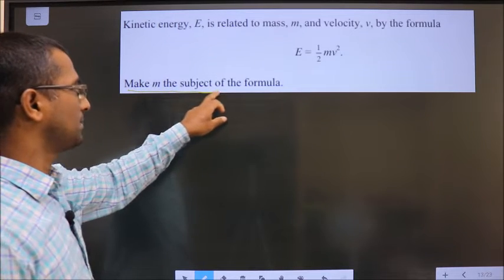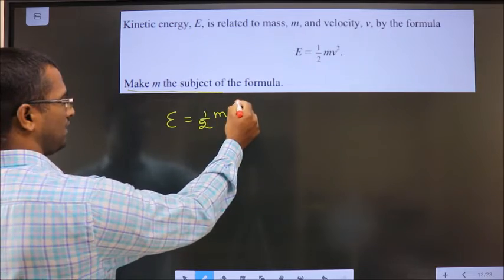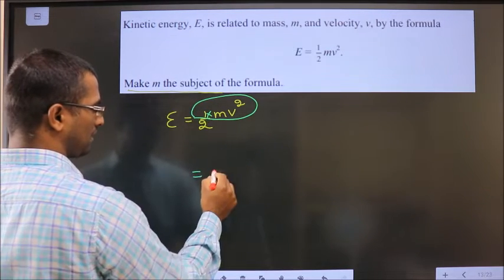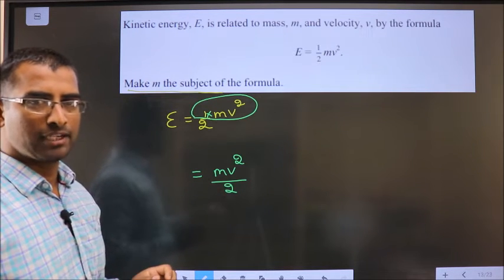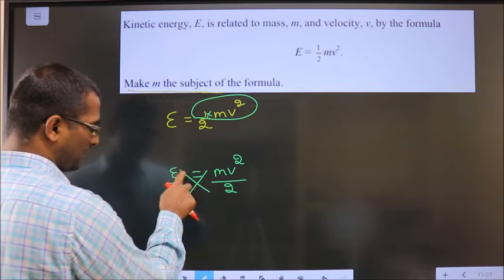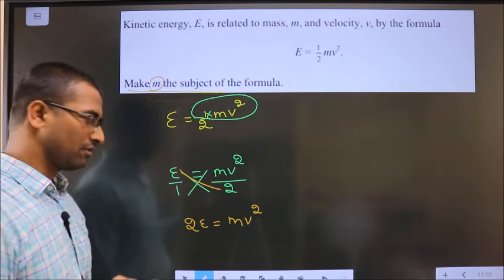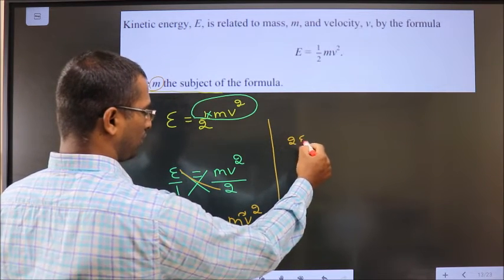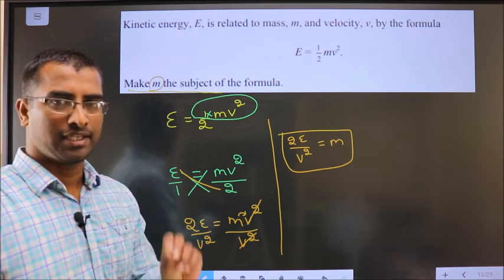MAKE "m" THE SUBJECT